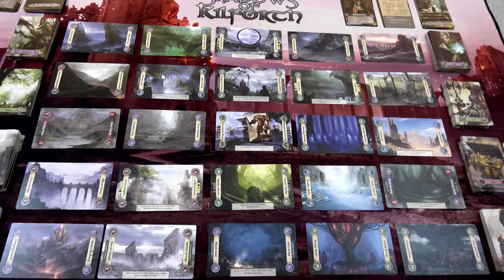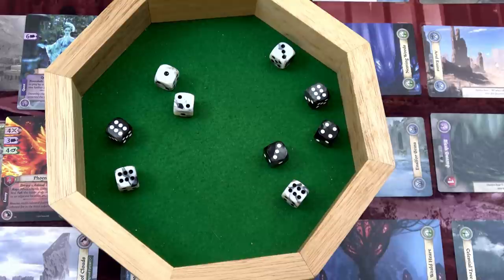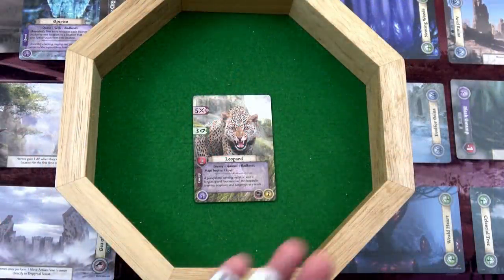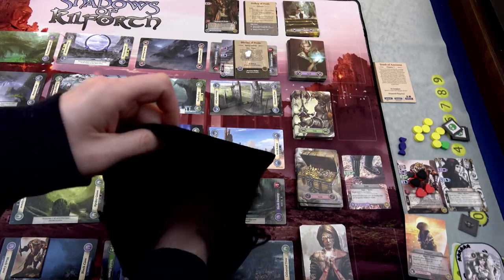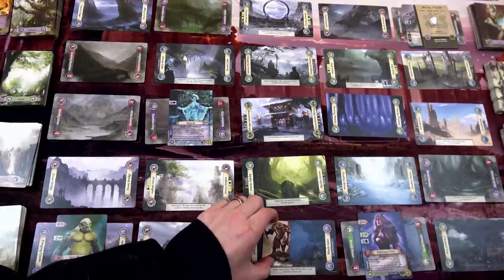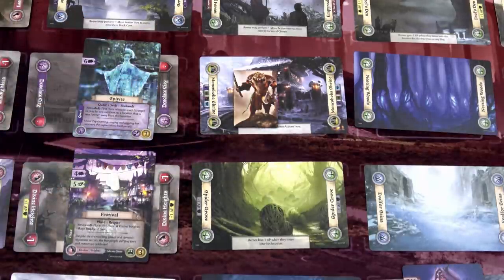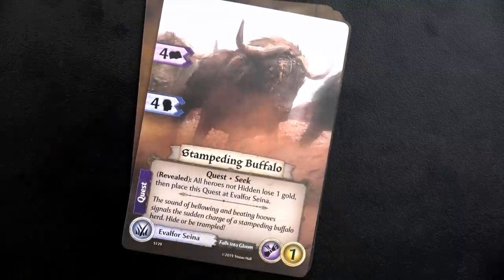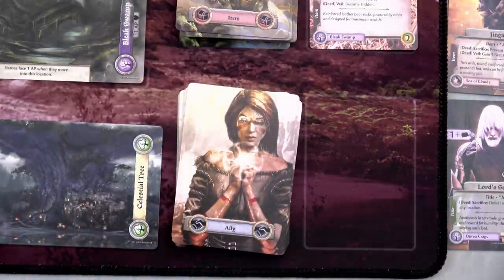Shadows of Kilforth | Playthrough Part 1 | With Colin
Help cheer Lucius on as we take down innocent musicians and blacksmiths to further our own gain! Ha!  Hope you enjoy part 1 of the 2 part playthrough of Shadows of Kilforth!

Round 1: 2:29
Round 2: 10:07
Round 3: 13:44
Round 4: 18:10
Round 6: 20:16
Round 7: 24:26
Round 8: 30:59
Round 9: 34:06
Round 10: 38:30
Round 11: 42:10
Round 12: 47:16